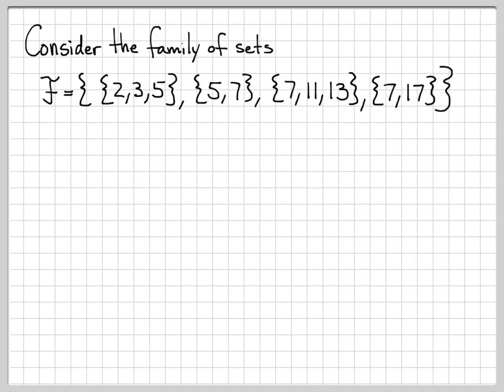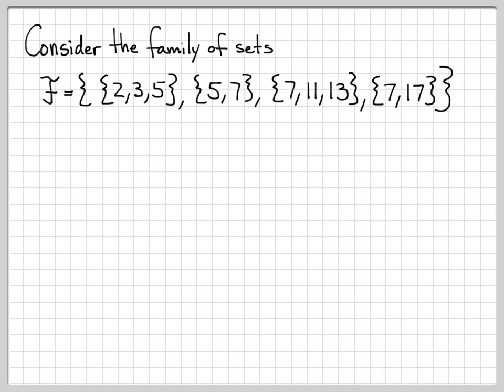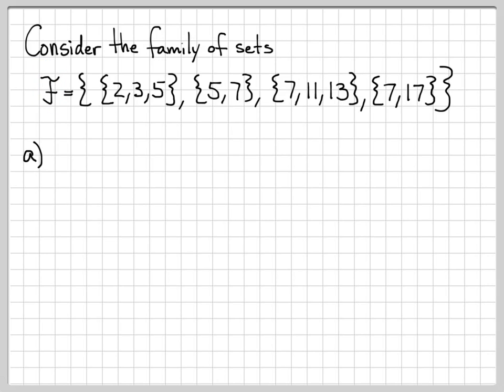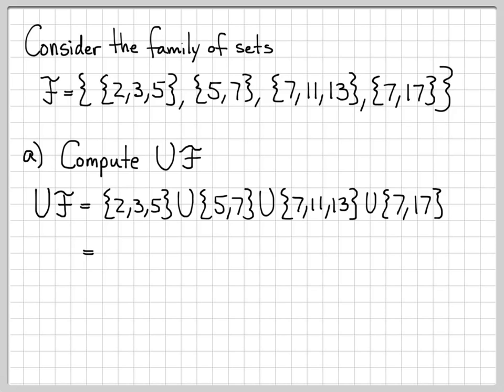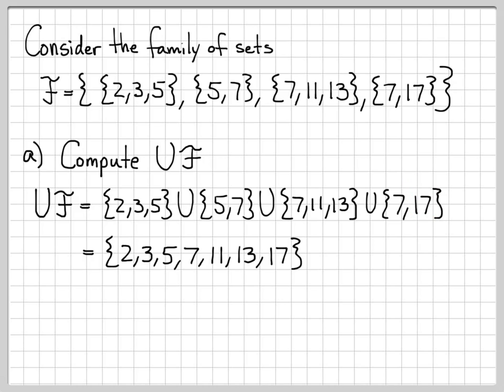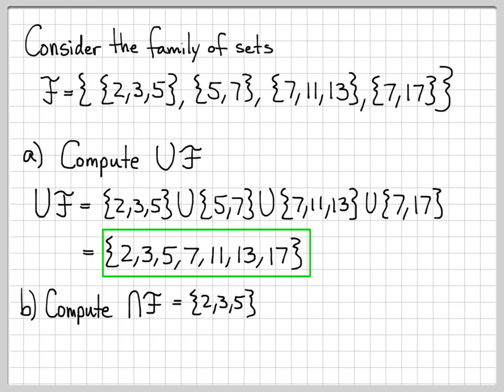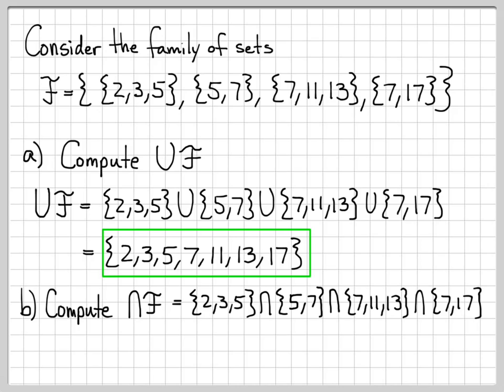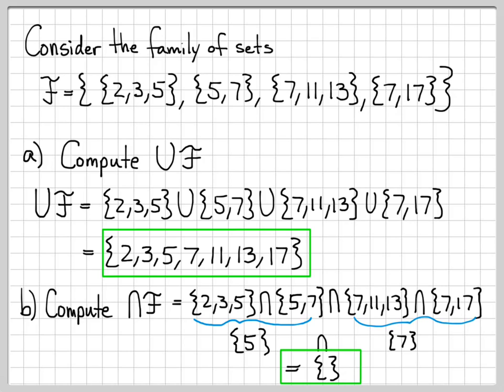Proof and Problem Solving - More Sets Example 03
This example provides a concrete instance of a family of sets.  A family of sets is just a set, where each element of the set is itself a set.  This problem presents a specific example of a family of sets and both the union and intersection of the family of sets is computed.